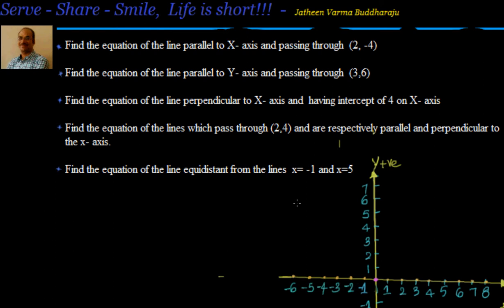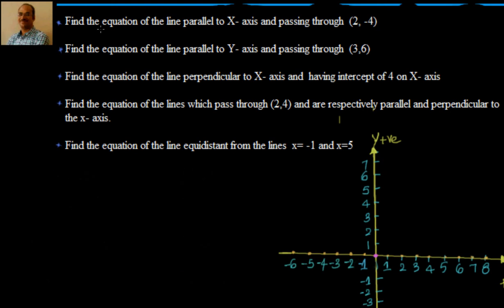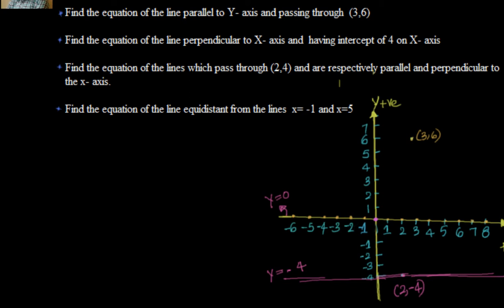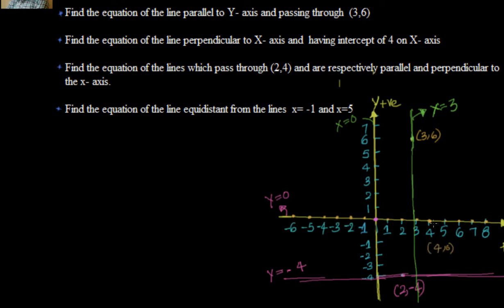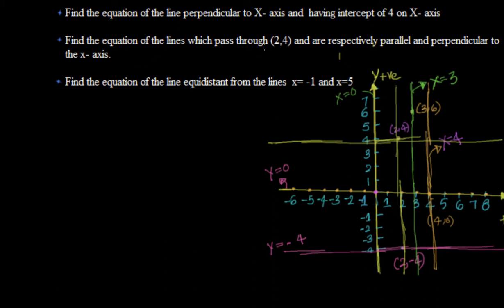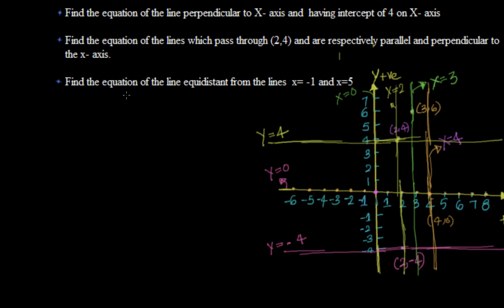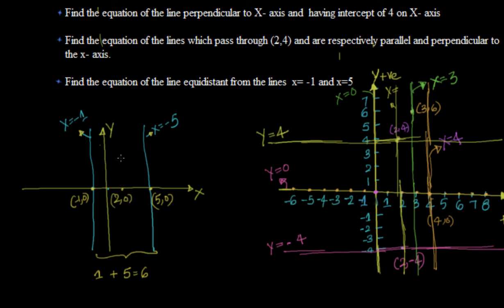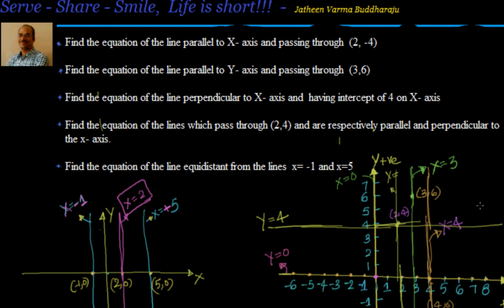Equation of Horizontal and Vertical lines : Examples